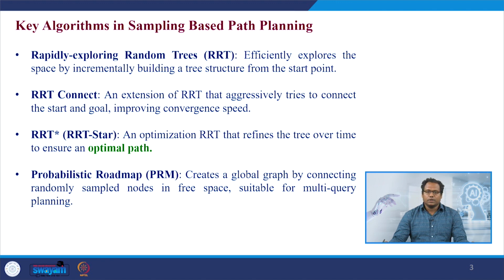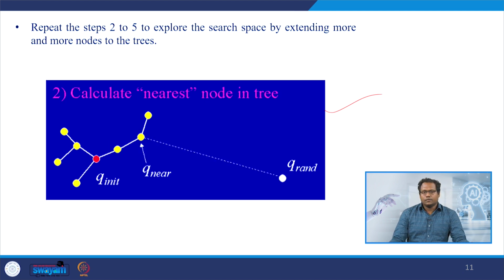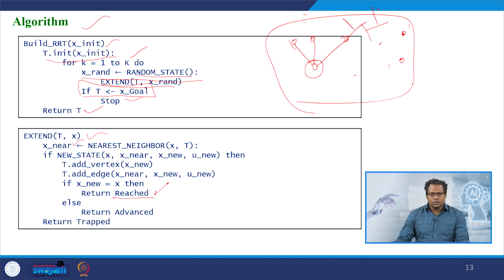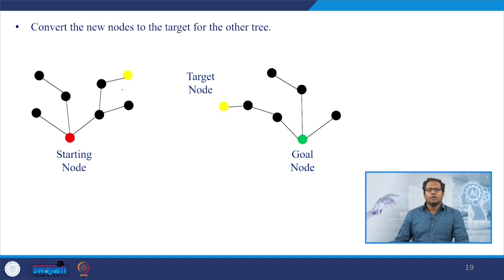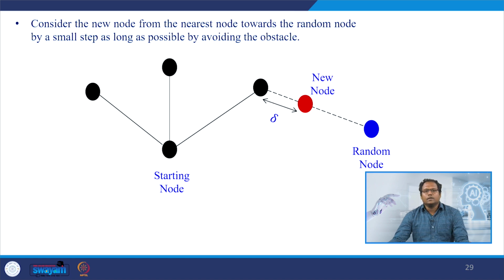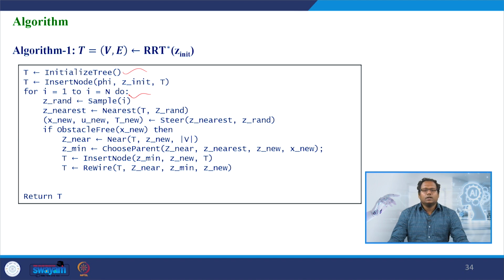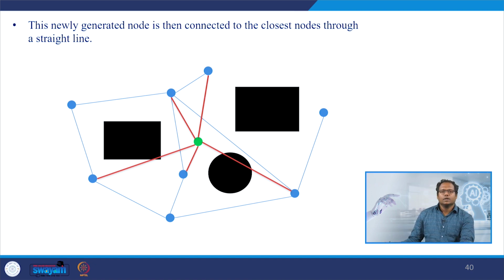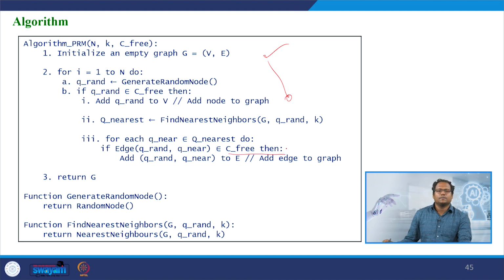Lecture 19: Sampling based Path Planning Methods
Master Sampling-Based Path Planning for Robotics and AI!

In this video, we dive into Sampling-Based Path Planning Methods, an innovative approach to solving complex navigation problems in high-dimensional spaces. Ideal for students, researchers, and robotics enthusiasts, this video covers:

    What are Sampling-Based Path Planning Methods?
    The difference between deterministic and probabilistic approaches
    Key algorithms: Rapidly-Exploring Random Trees (RRT) and Probabilistic Roadmaps (PRM)